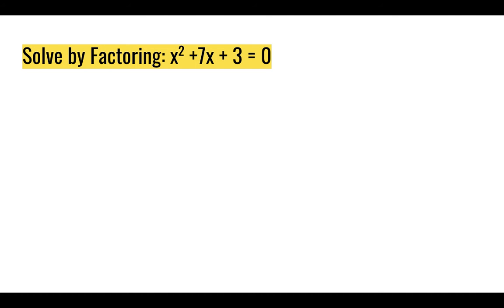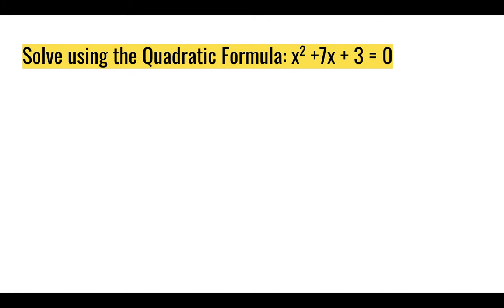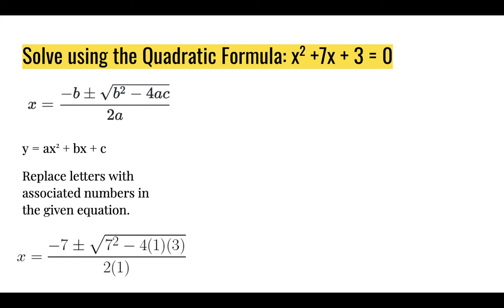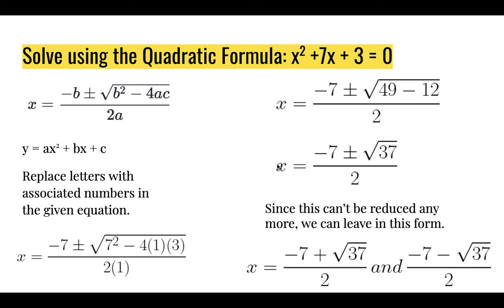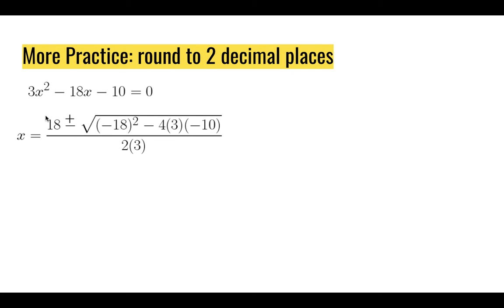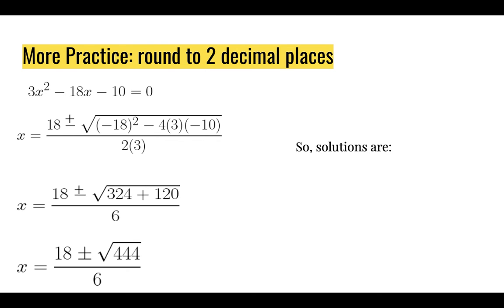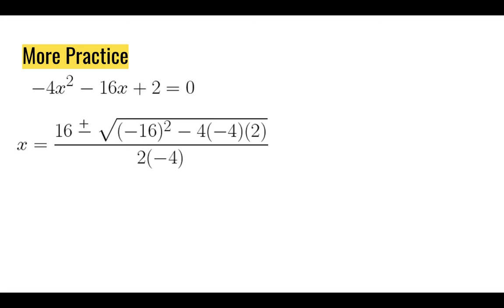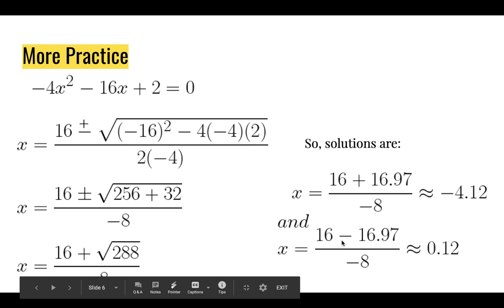3.6 Quadratic Formula